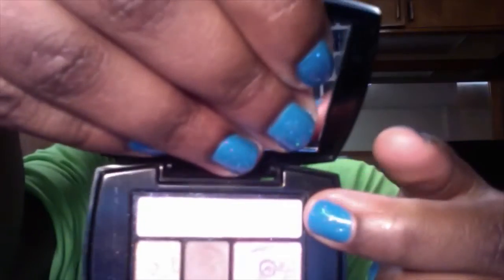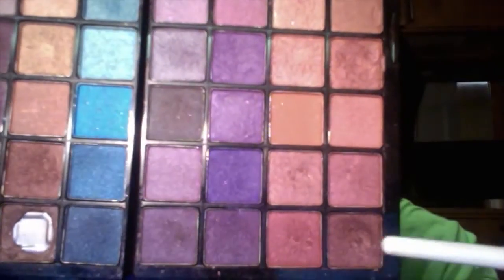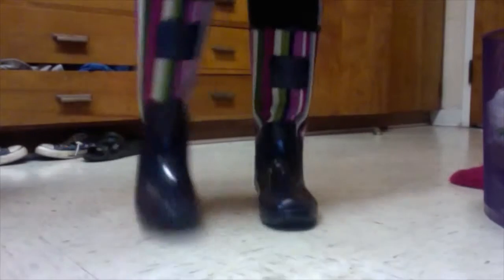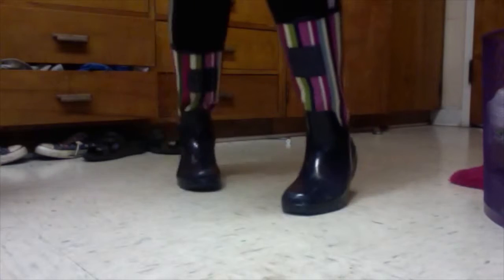3 Step Rosy Smoky Eye!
Hi guys this a really pretty and really easy rosy smoky eye which is good for day time and also night and its very simple and could be used with the Naked 3 palette as well.
Products used:
Lancome Designes pallette
Beauty Gems palette from Ulta
Physicians Formula
Black Gel eyeliner from Sephora Brand
Calvien Klien mascara
Clinique chubby stick in rose.